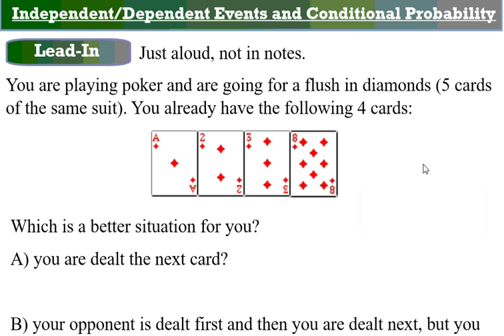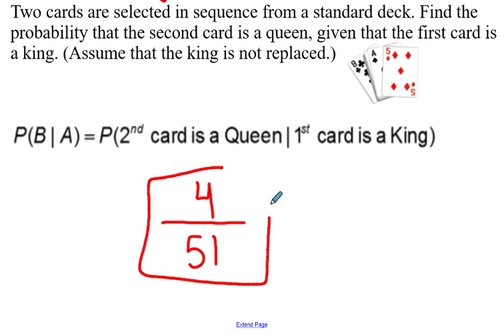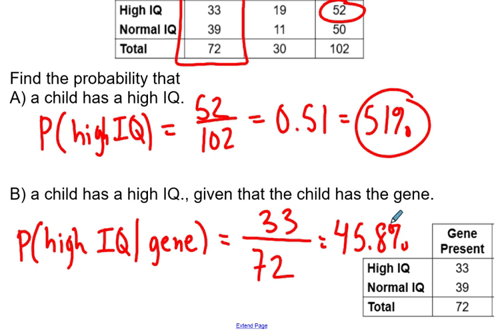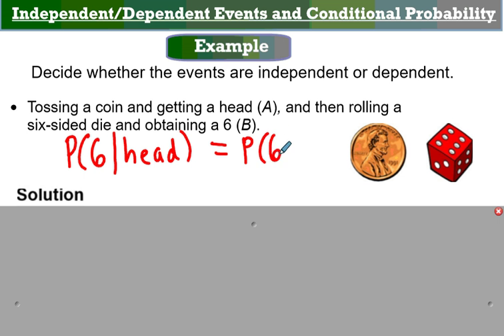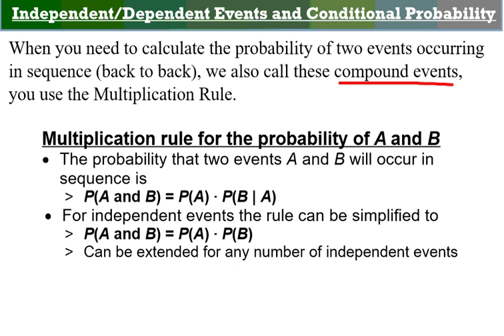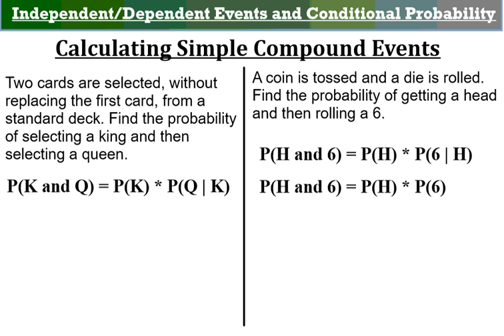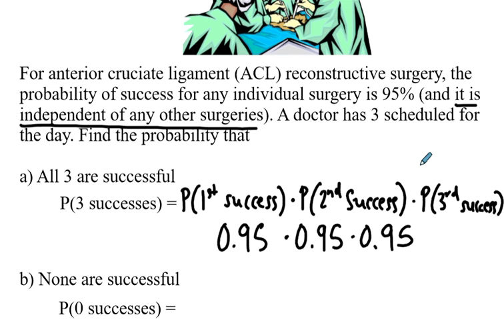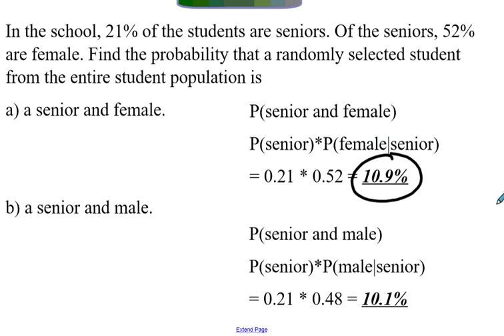Independent and Dedependent Events and Conditional Probability